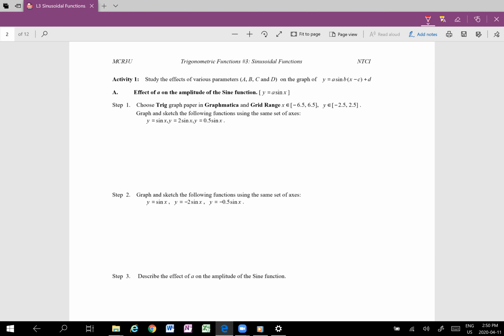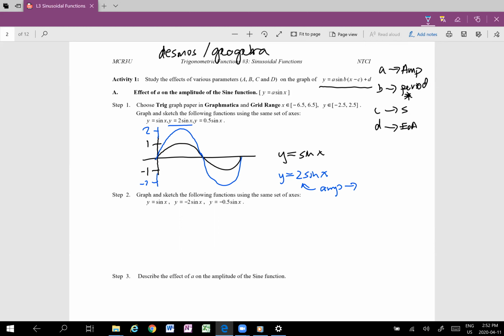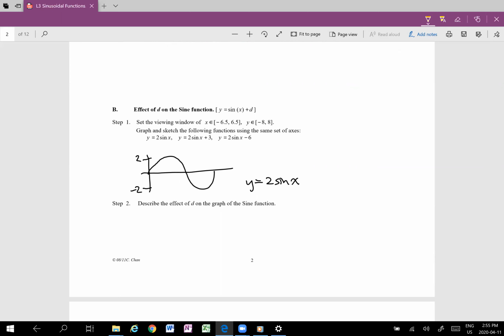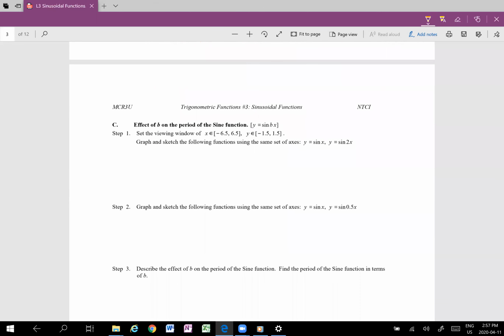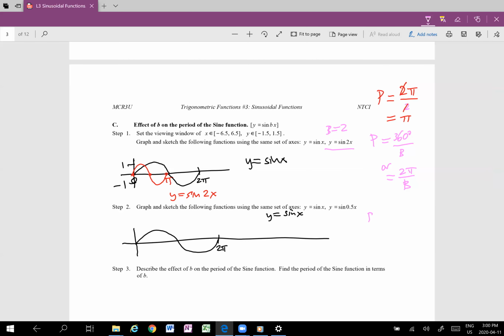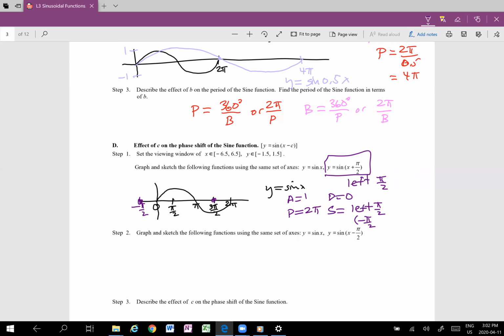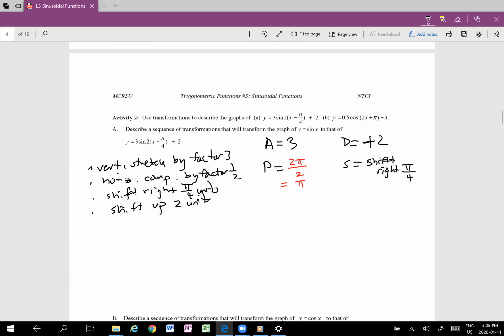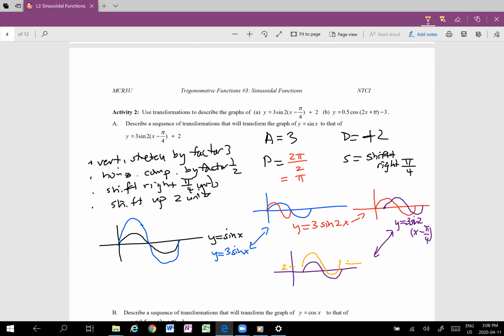MCR3U Intro to Periodic Phenomena 3 of 5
L3 Sinusoidal Functions - understanding the transformations of y= a sin b(x - c) + d; a= amplitude, b = period, c = phase shift, d = equation of the axis; Activities 1 and 2; Desmos or Geogebra is very helpful!